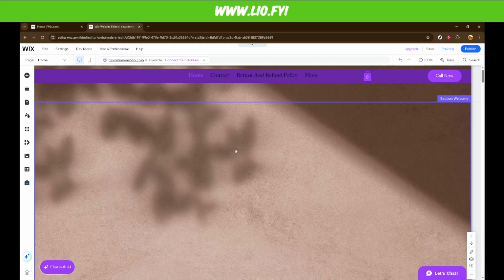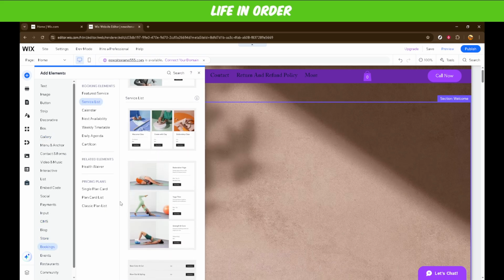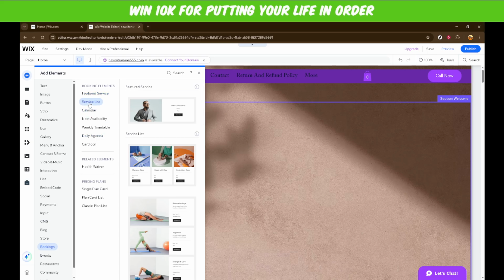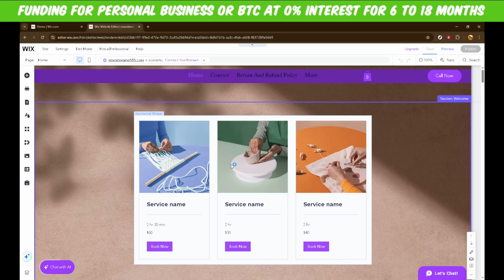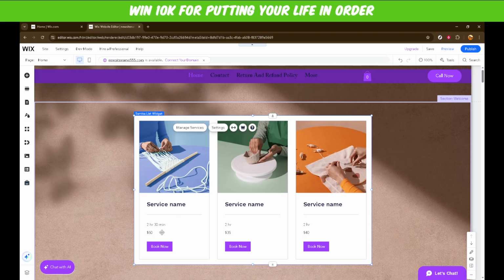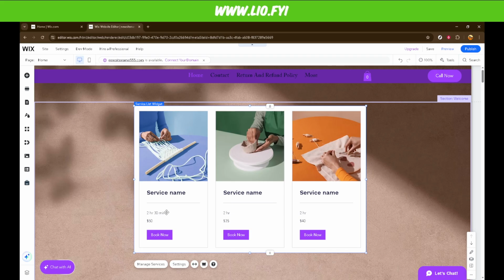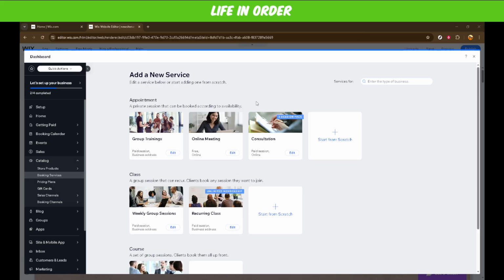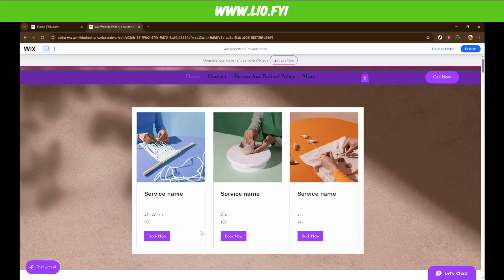How To Add A Service List To Your Wix Website { 2025 edition }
How To Add A Service List To Your Wix Website